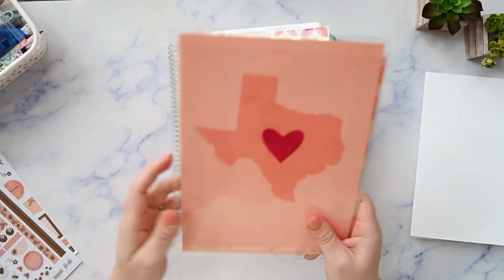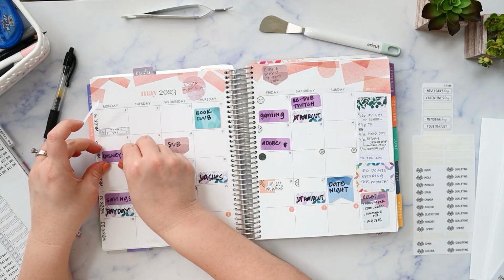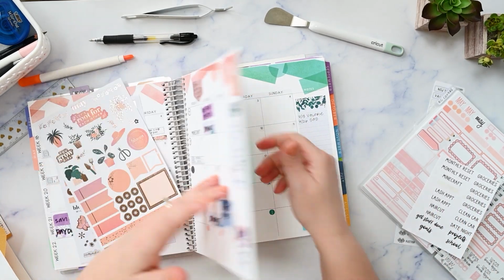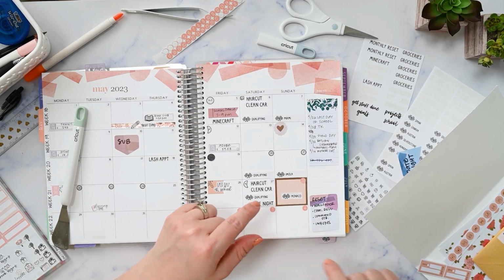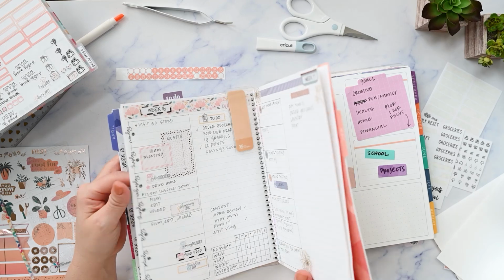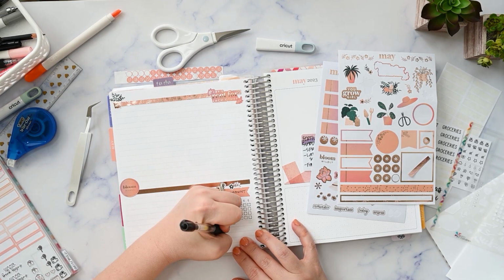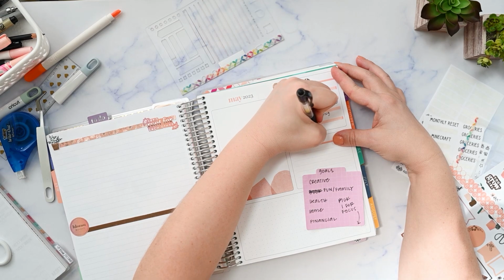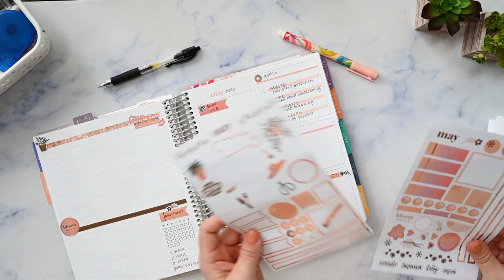Erin Condren Functional Monthly Plan with Me How to Use the EC Dashboard Pages and EC Sticker Book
This month in my Erin Condren Monthly planner I set up the May monthly spread and the dashboard pages using stickers from the EC Seasonal Sticker Book and some extras from my stash from PlannerKate and Orange Umbrella Co. My calendar and my dashboard pages are super minimal and functional because I will be using them to keep my life organized since I won't be using a weekly planner.

Thank you so much for using my links, I appreciate it more than you know! If I ever have any gifted items I will always let you know in the video and in the description. Please don't hesitate to ask any questions in the comments. I will always be transparent!